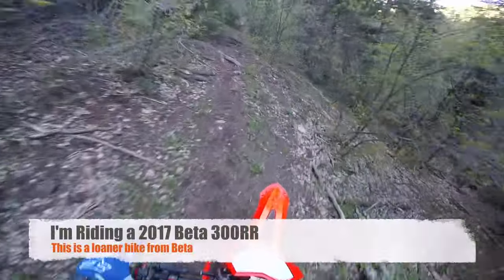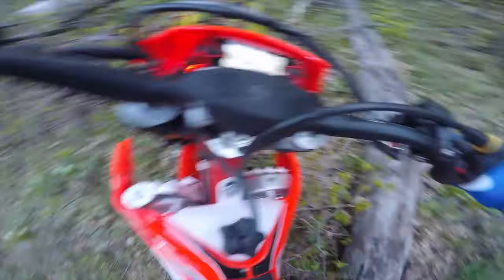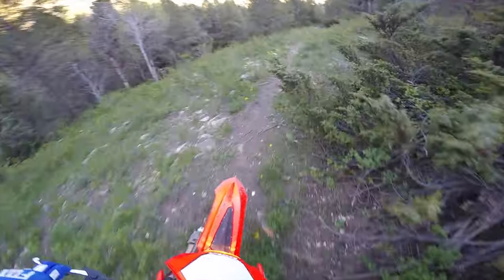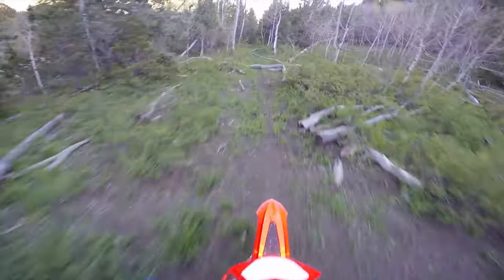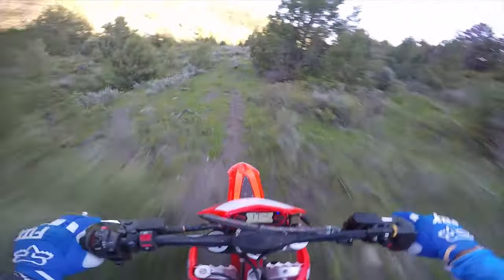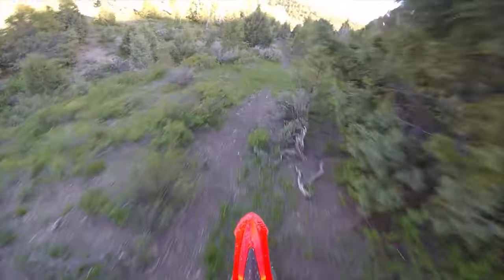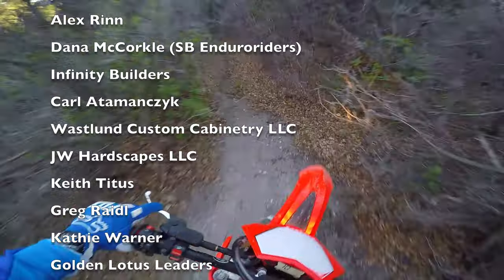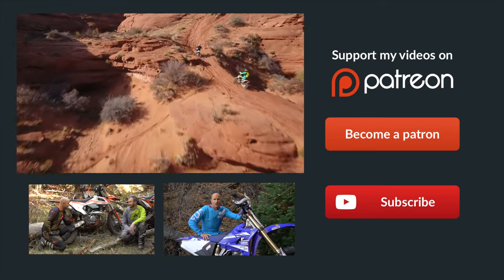Horn Where the Kill Switch Should Be? Beta 300RR | Episode 270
Hey Beta, you had a pretty good thing going here on this 2017 Beta 300RR… then you decided that the controls should be laid out for a street bike with the horn in the place where the kill switch is on EVERY OTHER DIRT BIKE in the world.  Not smart in my opinion.  I have hit the horn about a thousand times in the first couple of rides.  The two other test riders I have used did the same thing over and over.  That is a fail.

By this point, you might be able to see that I’m holding back on some the gripes that I have with this bike.  I’m purposely telling you the things that I like and delaying telling you the things that I don’t like.  Ultimately this bike is simply designed for a different type of customer with a different riding style than me.  The more I ride it, the more I can say emphatically that it’s designed primarily for someone that wants to go a bit slower than I typically like to go.  While I don’t do it on this ride, I have found the limits of where this suspension is designed to operate and it’s not built to go as fast as I want to go.  That is a fact.  That doesn’t make this bike bad, it just makes it not the best fit for me.